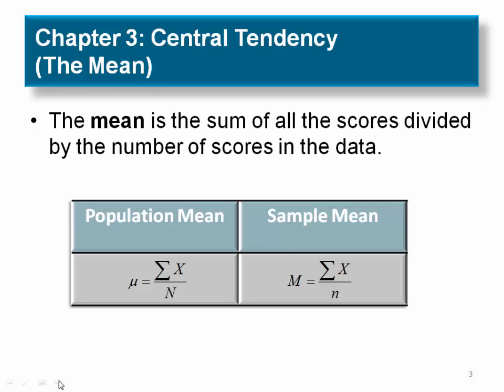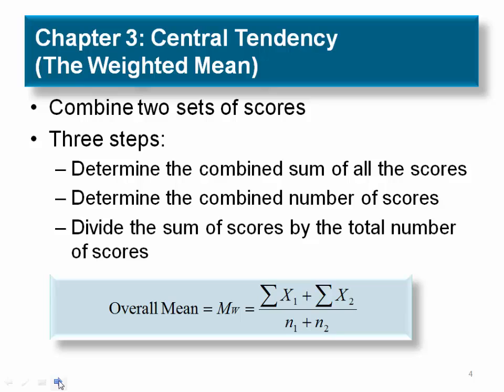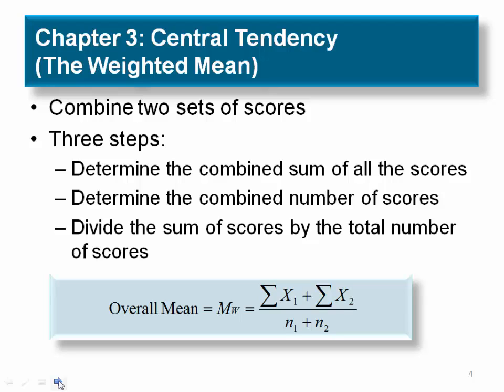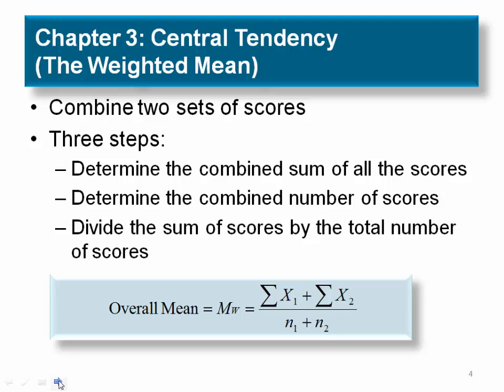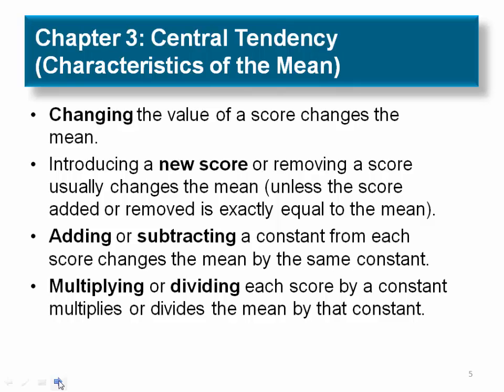PSYC295Chapter03TheMean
Introduces the formulas of the mean (or arithmetic average) for a population or a sample, as well as for the combined or weighted mean.